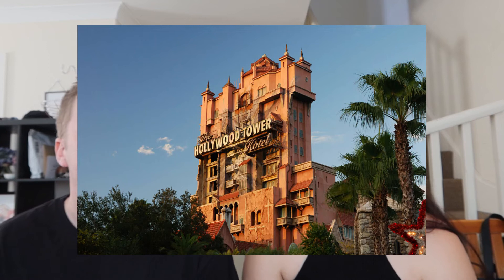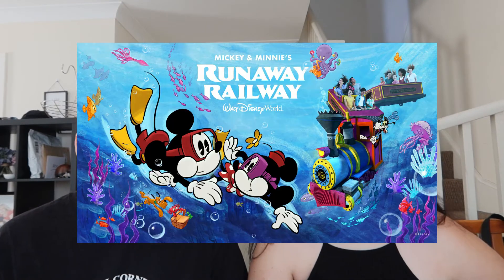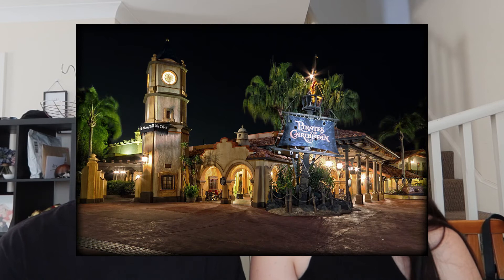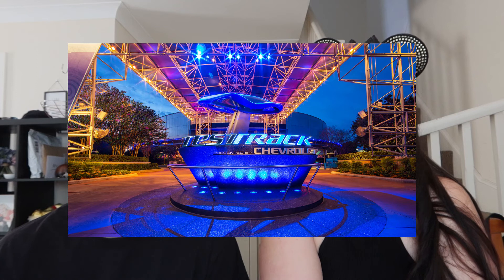CREATING OUR PERFECT DISNEY WORLD PARK PART 1: ENTRANCE AND RIDES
Hey guys and welcome back to a BRAND NEW SERIES!!
We wanted to come up with something where everyone could get involved and try it themselves and here it is! In this first episode we give you all the info about our new series as well as begin to plan out our Perfect DisneyWorld Park!
If you enjoy it hit the thumbs up and SMASH the subscribe and if you give it a go yourself dont forget to tag us or send it to us on one of our social medias linked below.
Love

Alex & Rhi
xxxx
SOCIALS :